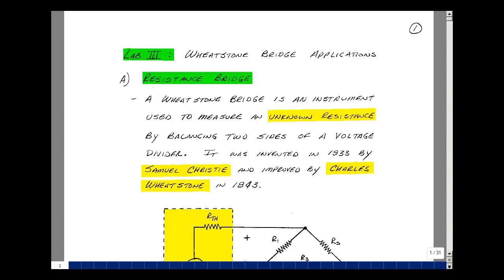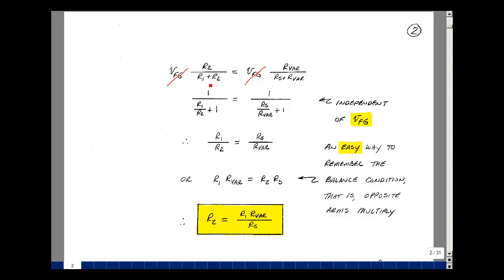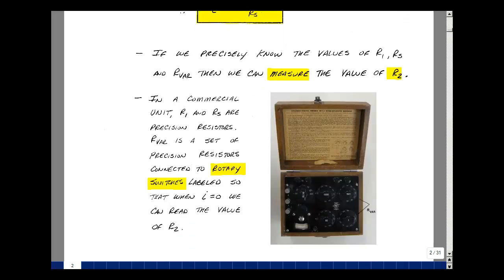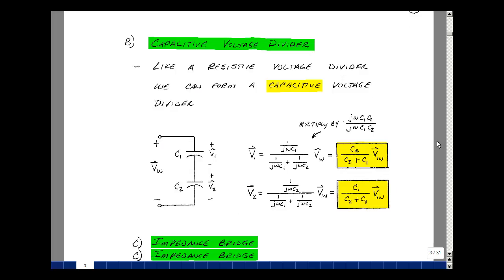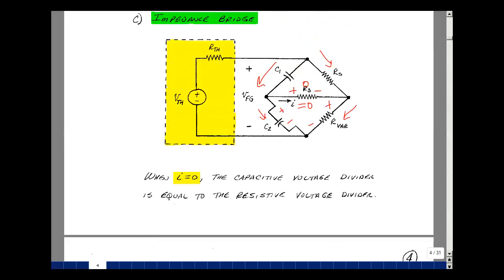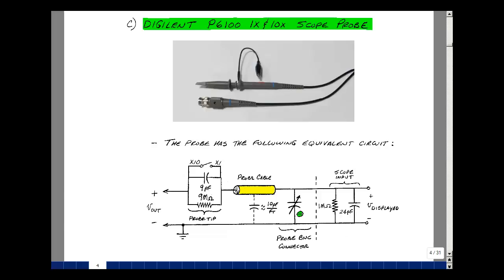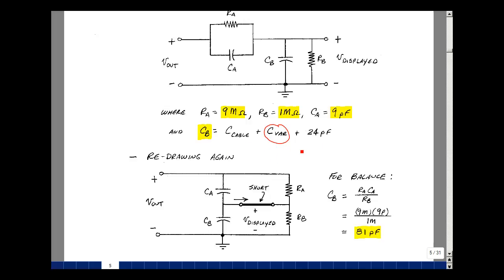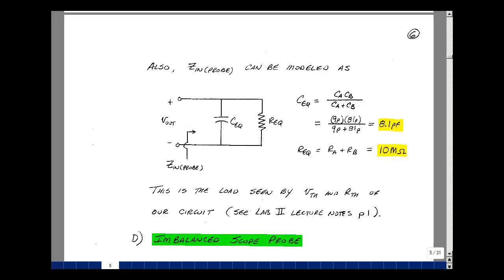Lab III: Wheatstone Bridge Applications - Part I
This is Part I of the lecture for Lab III of ECE 203H by Gregory M. Wierzba. You can obtain a higher resolution copy of the entire lab manual